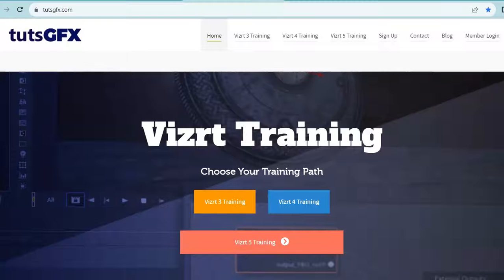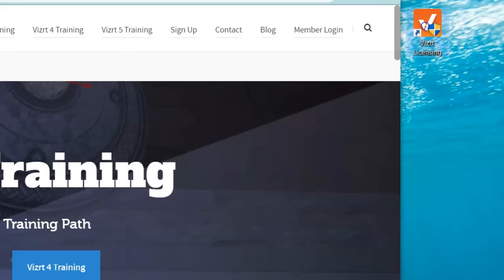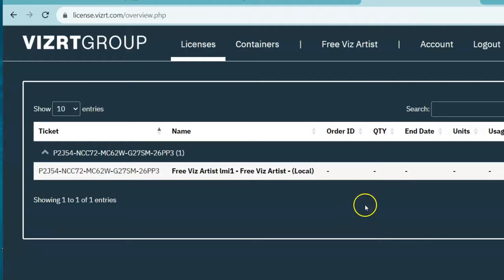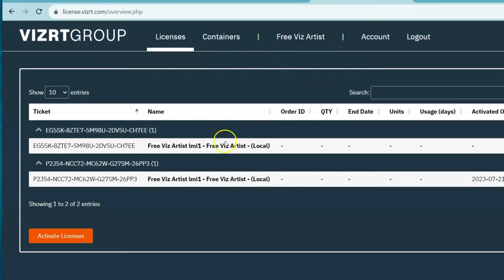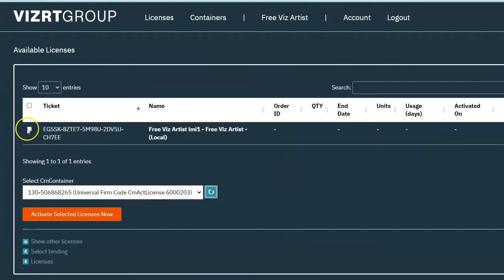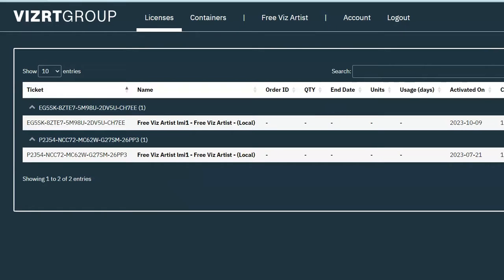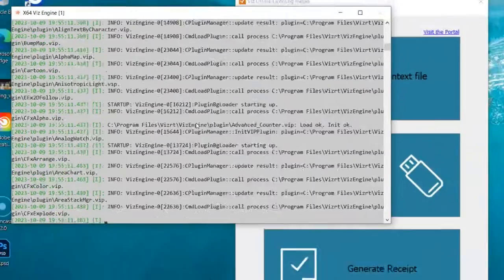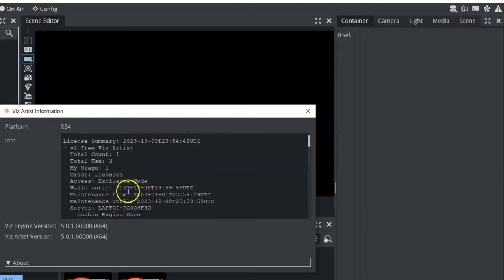How To License Vizrt Artist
How to use the Vizrt licensing server to license Vizrt Artist 5.